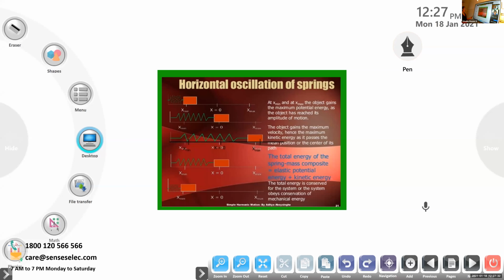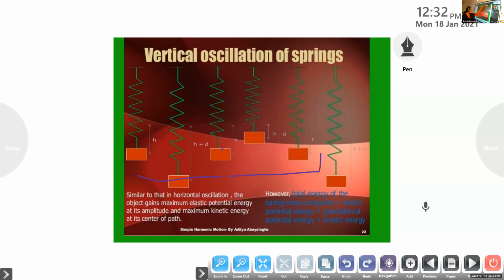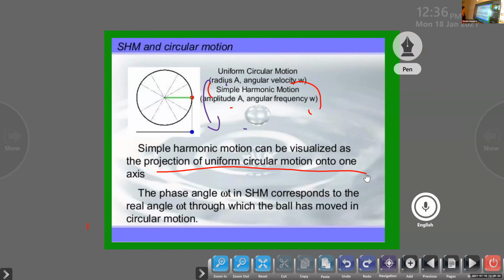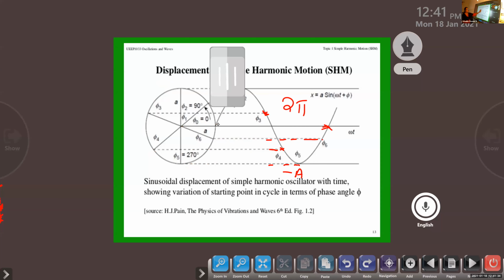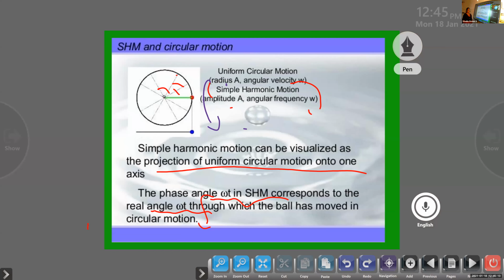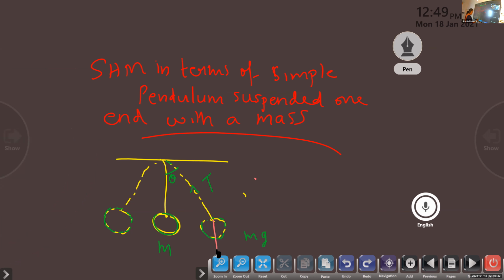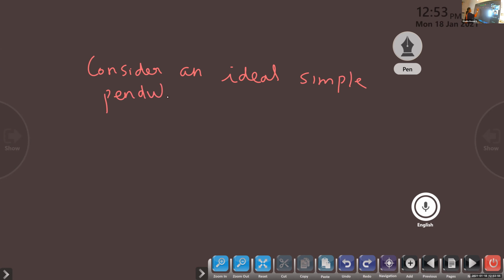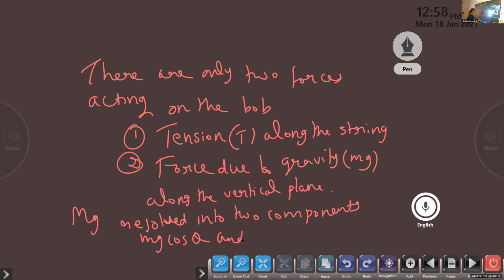Dr.Raju Davis International School | CLASS 11 PHYSICS PART2 | 18-01-2021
CLASS 11 PHYSICS PART2 OSCILLATORS DERIVATION